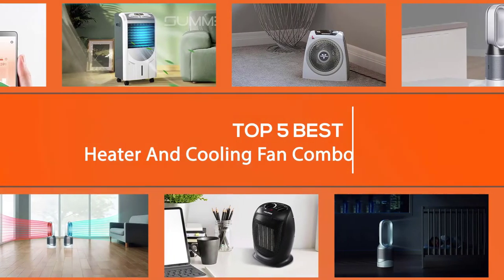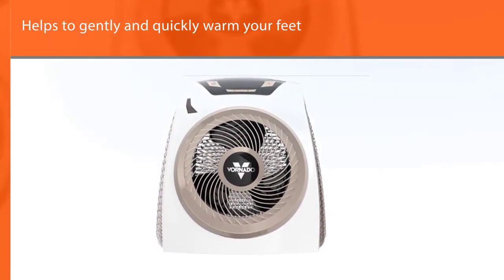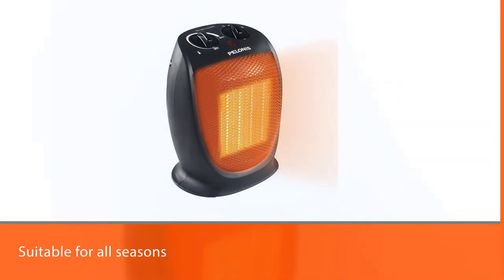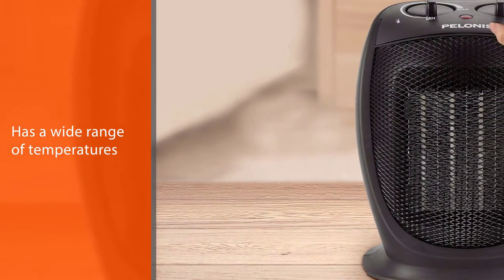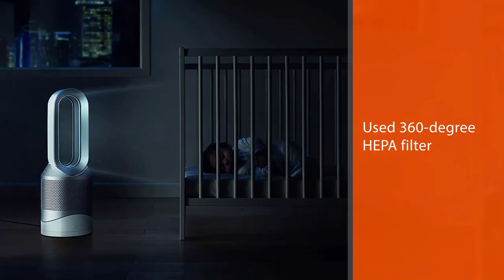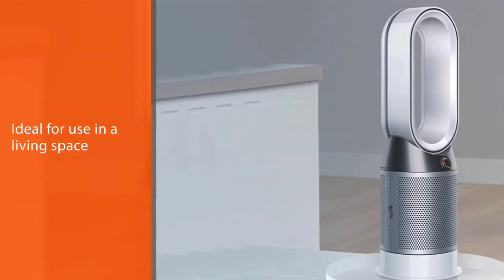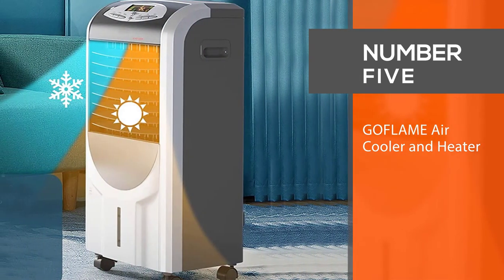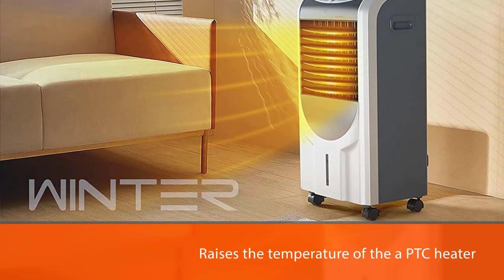Best Heater And Cooling Fan Combo for Home, Office Personal Use in 2023 - Top 5 Review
Links to the best heater and cooling fan combo listed in this review video:
► 1. Vornado AVH10 Vortex Heater with Auto Climate Control
► 2. PELONIS PHTA1ABB Portable Cooling & Heating Mode Space Heater
► 3. Dyson HP01 Pure Hot + Cool Space Heater, and Fan
► 4. Dyson HP04 Pure Hot + Cool Air Purifier
► 5. GOFLAME Air Cooler and Heater

🕝Timestamps🕝
00:00 - Top 5 Best Heater And Cooling Fan Combo
00:20 - Vornado AVH10 Vortex Heater with Auto Climate Control
01:09 - PELONIS PHTA1ABB Portable Cooling & Heating Mode Space Heater
01:59 - Dyson HP01 Pure Hot + Cool Space Heater, and Fan
02:48 - Dyson HP04 Pure Hot + Cool Air Purifier
03:36 - GOFLAME Air Cooler and Heater

★What is a heater and cooling fan combo?
It features an intelligent monitoring system that automatically adjusts heat level and circulation needed to maintain your desired temperature. There's an adjustable thermostat, two heat settings, and a fan-only option.